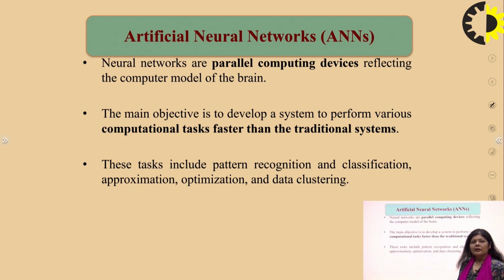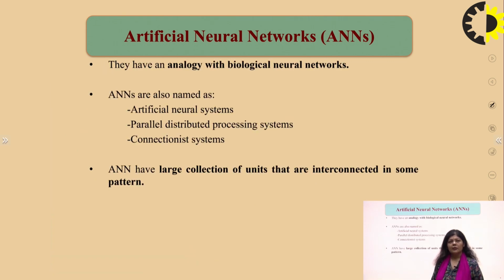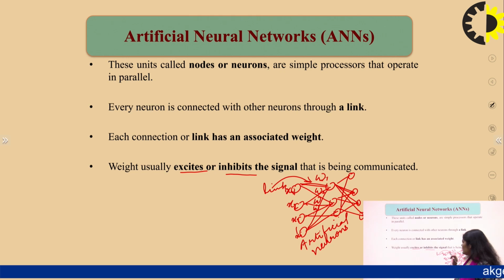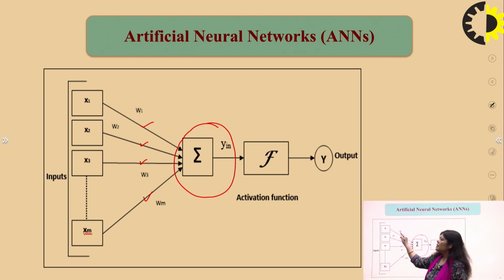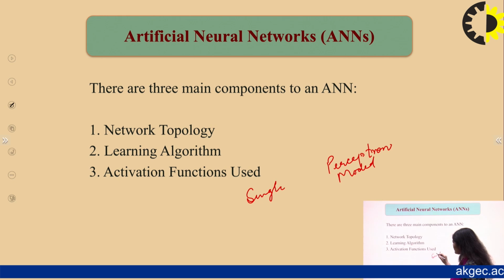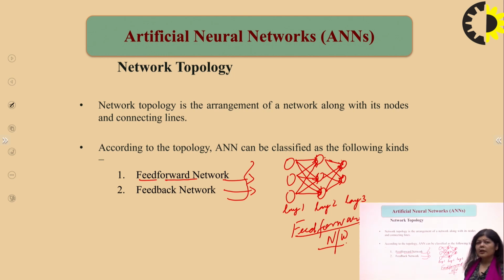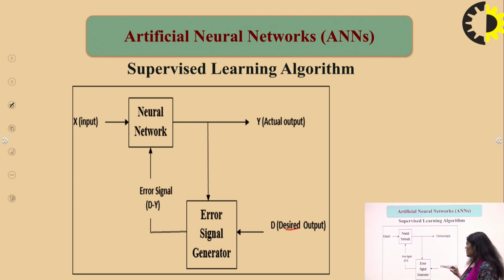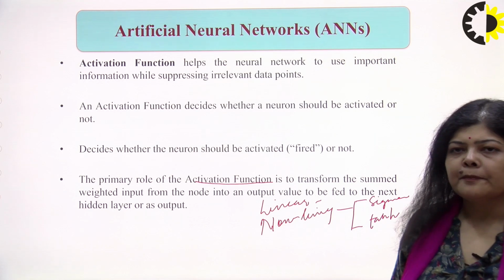NEURAL NETWORKS | DATA ANALYTICS | LECTURE 02 BY DR. ANJU MISHRA | AKGEC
Dear All,
Please find the links to all five units for DATA ANALYTICS below: